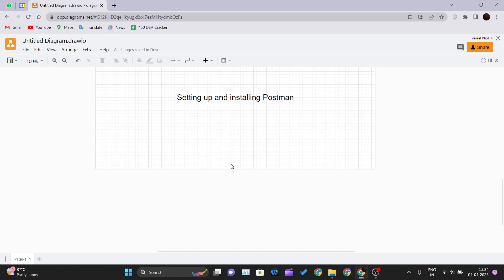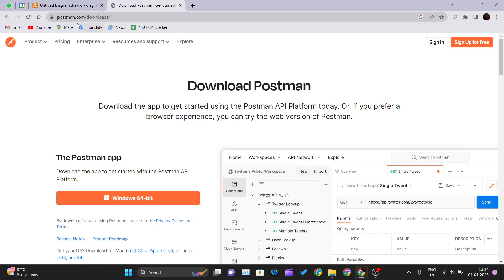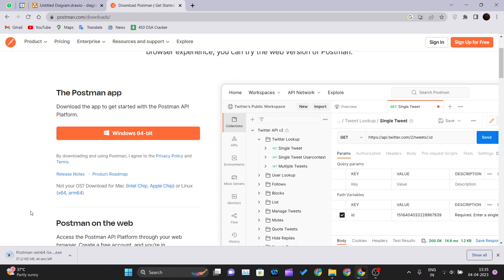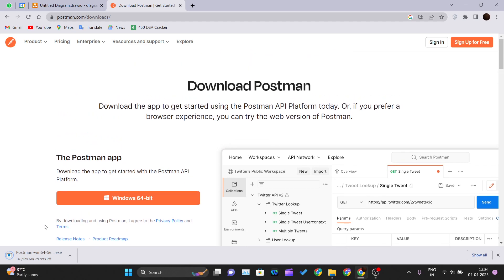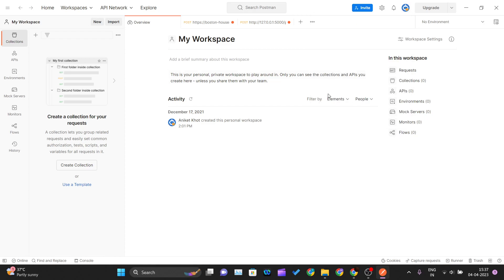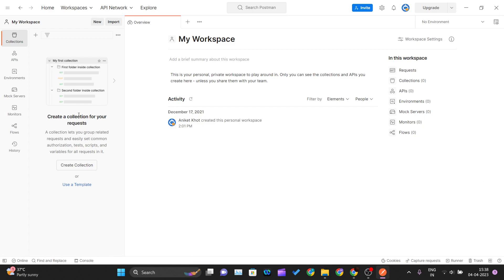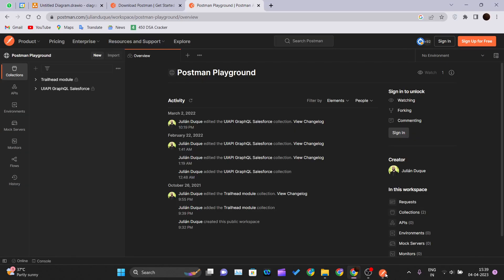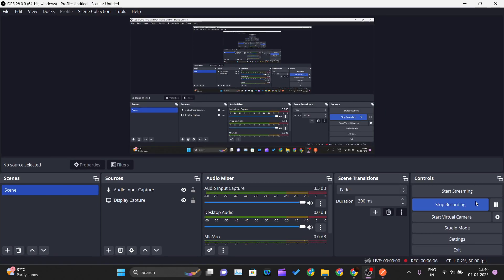How to Download Install and use Postman in Windows 11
In this tutorial, we'll show you how to download, install, and use Postman in Windows 11, a popular API development tool used by developers worldwide. With Postman, you can easily test, debug, and develop APIs, making the process faster and more efficient.

First, we'll guide you through the process of downloading and installing Postman on your Windows 11 computer. We'll show you where to find the installer and provide step-by-step instructions to ensure a smooth installation process.

Next, we'll take you through the basics of using Postman. We'll cover how to send a request, how to view the response, how to use variables, and more. You'll also learn about collections, environments, and how to automate your API testing using Postman.

Whether you're a beginner or an experienced developer, this video will provide you with a solid understanding of Postman and its capabilities in Windows 11. Follow along with our step-by-step instructions and start using Postman to streamline your API development process today.